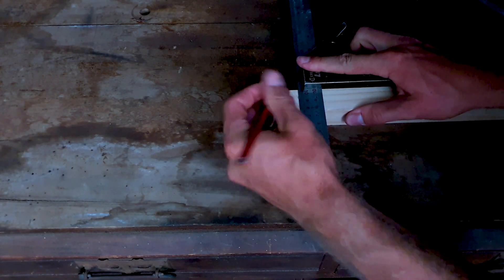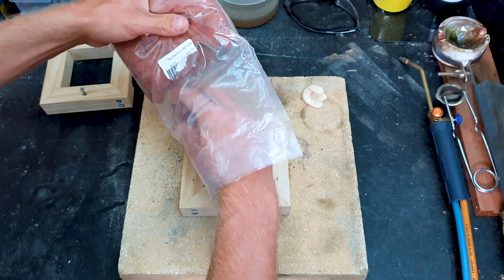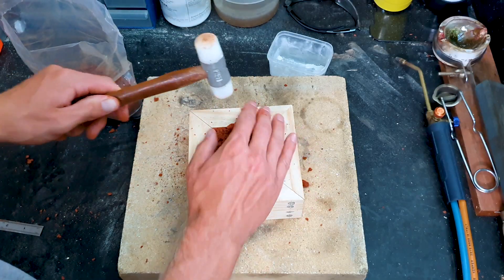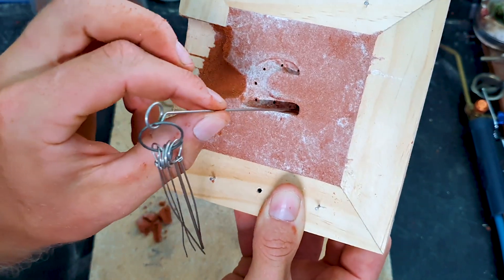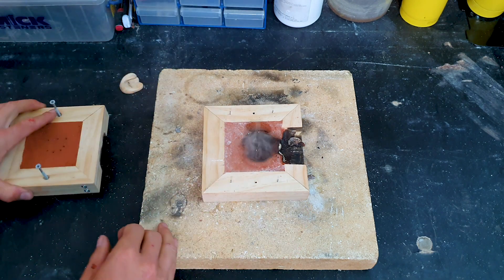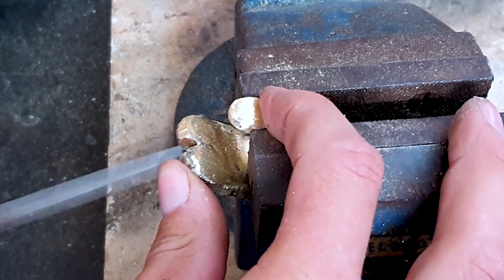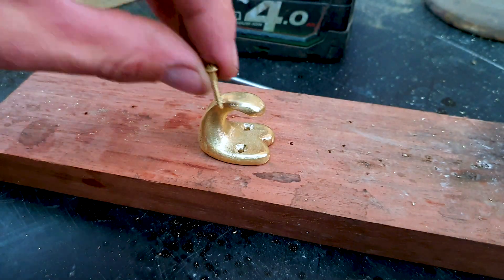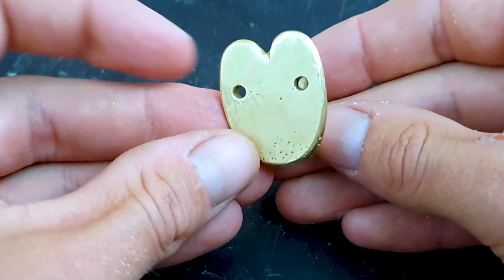How to make a brass hook at home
In this video i show the process of making a brass hook from scratch. i melt the metal into a cast then shape the hook using tools like a dremel, drill, files and even a mini lathe. all made from my workbench in my garage.

Delft clay (sand and mold)
Pouring Crucible
Torch head
Gas Torch kit
Carving wax
Mini Lathe